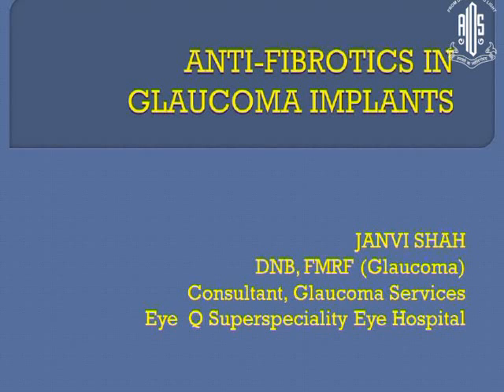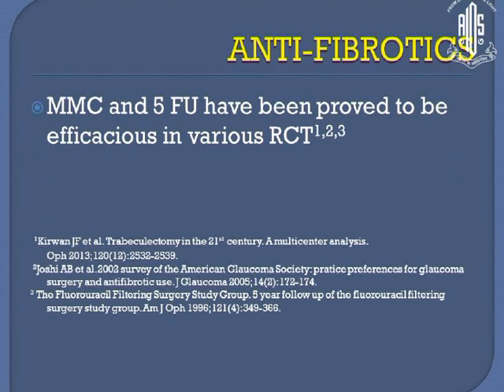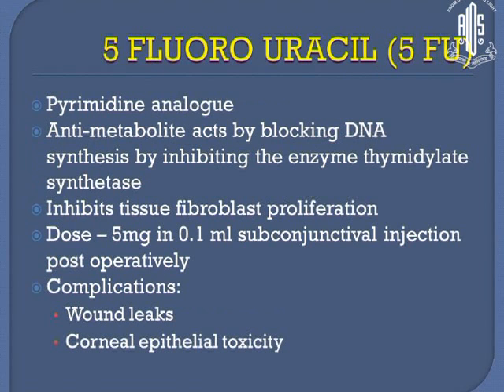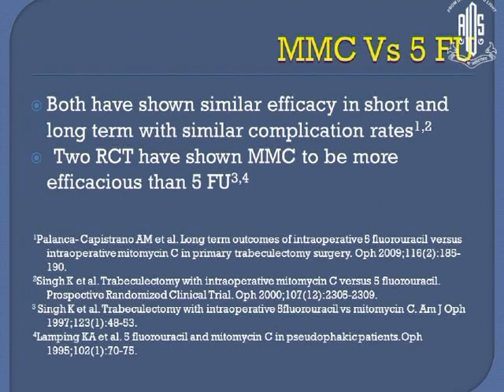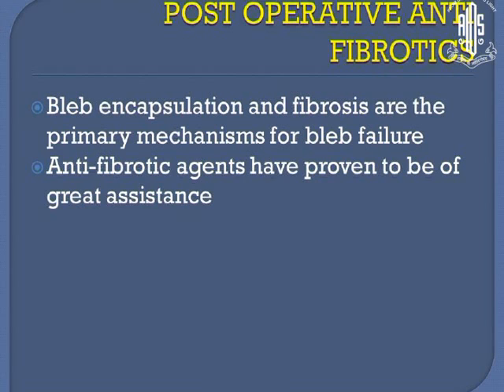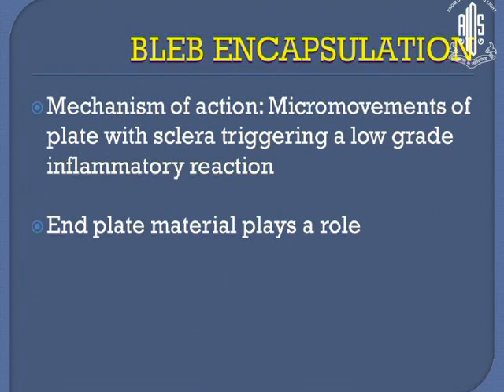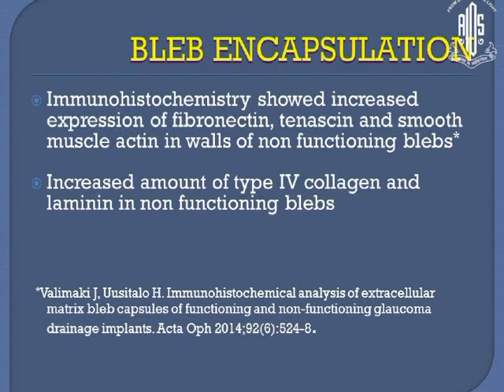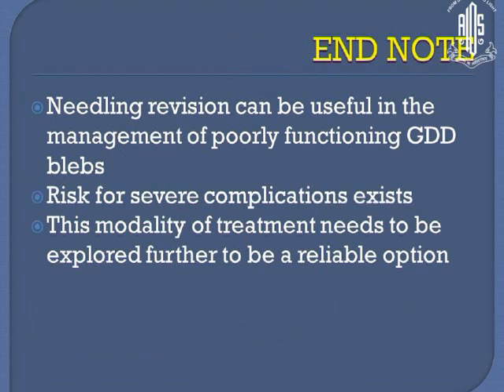Dr Janvi Shah 3